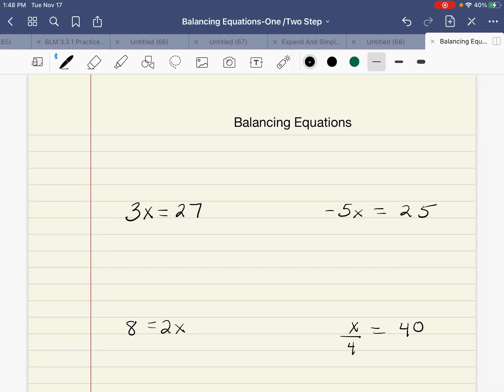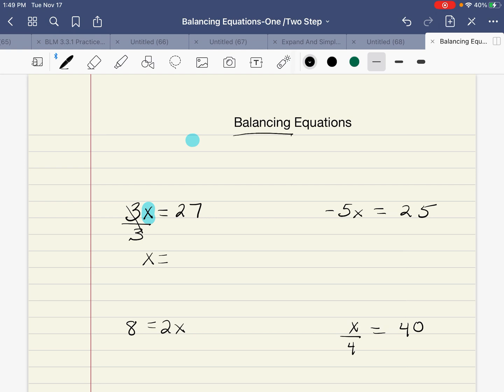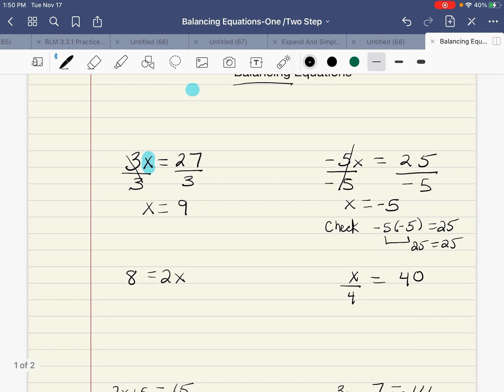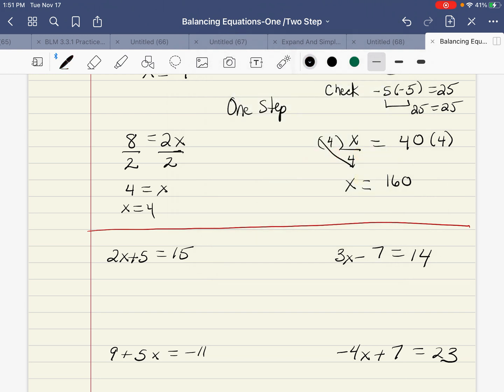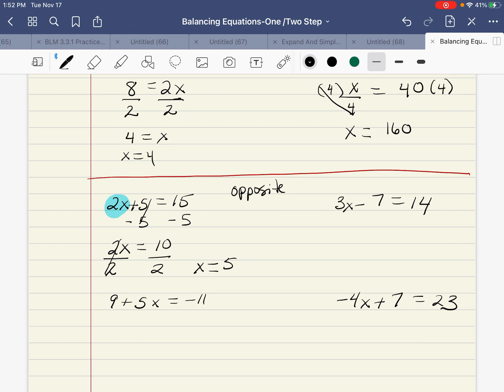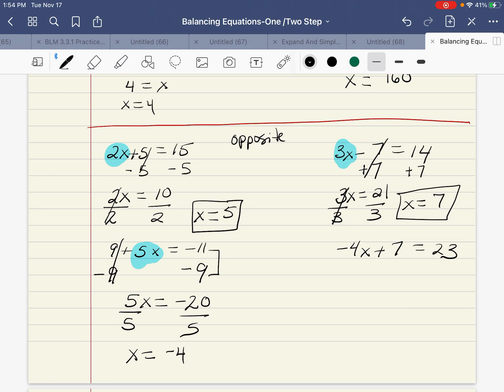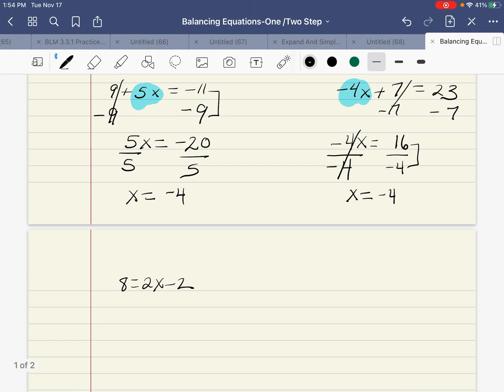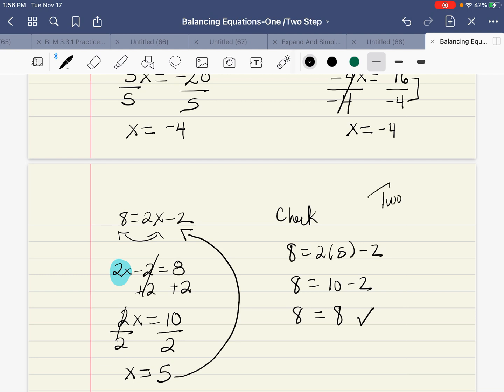Balancing Equations One and Two Steps